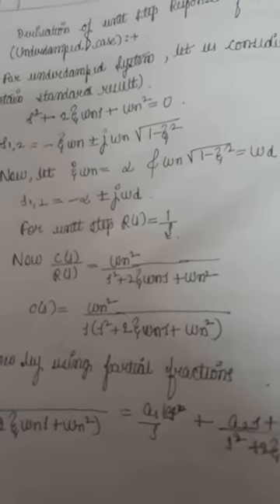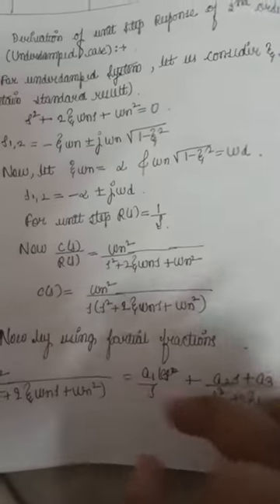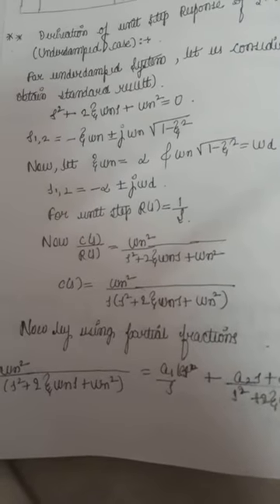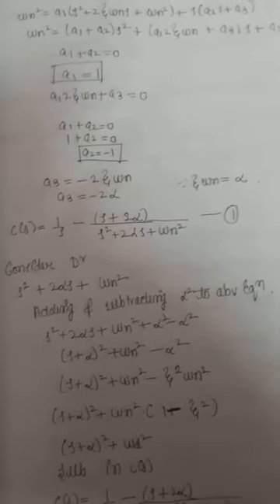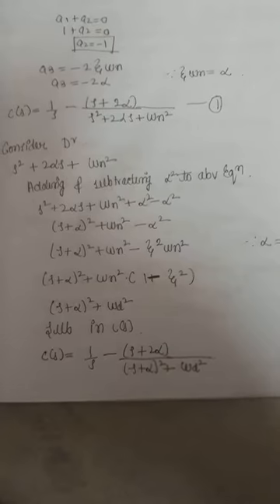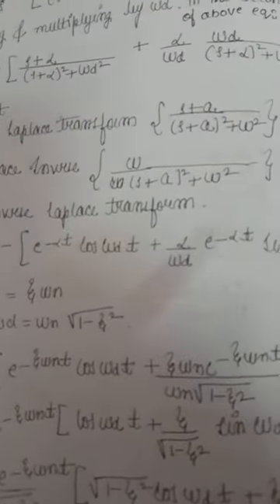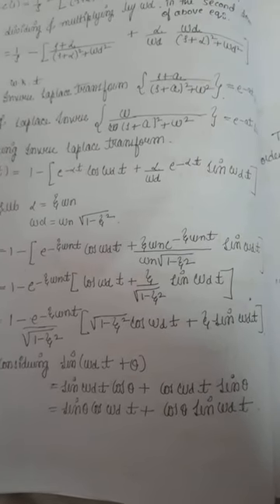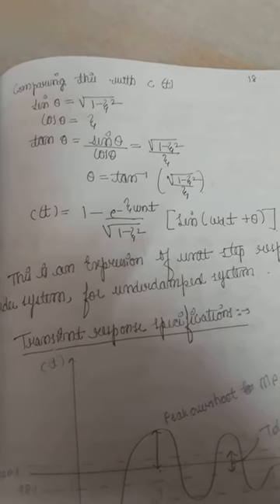Control system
Module 3:Time response of CS-11